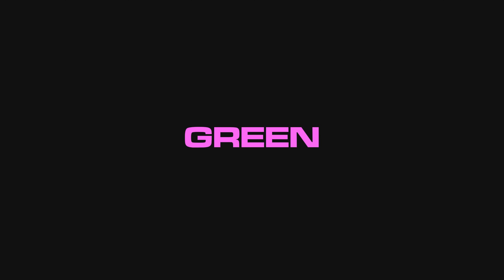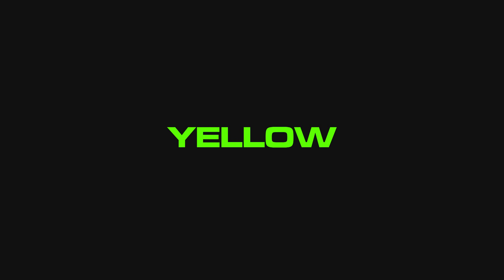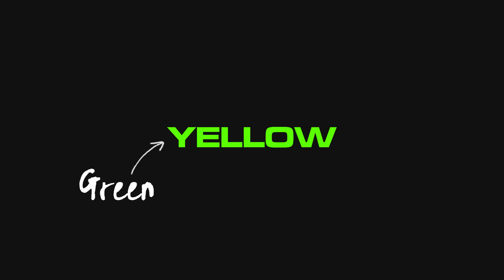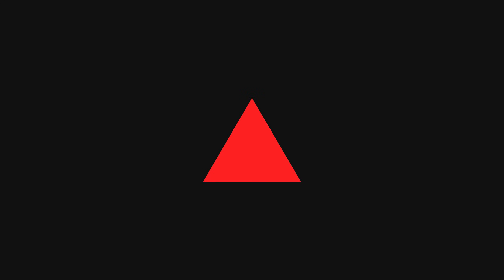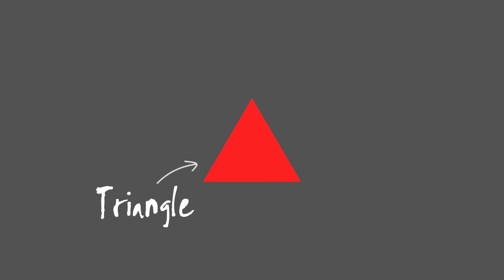How Fast is your Brain? - 5 Mental Processing Speed Exercises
Find out how well your brain processes information. The video includes some variations of the stroop test, a dual counting task and a relational frame training question.